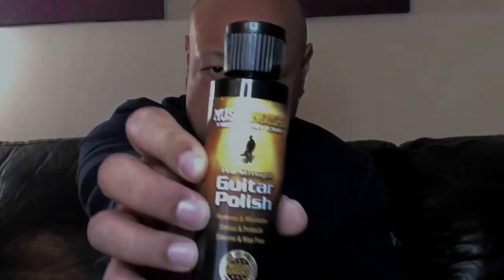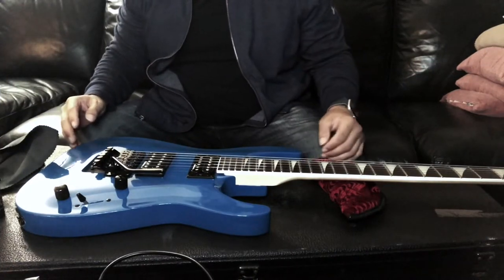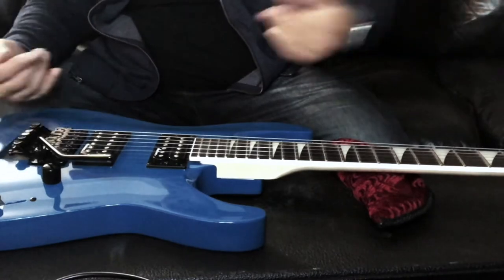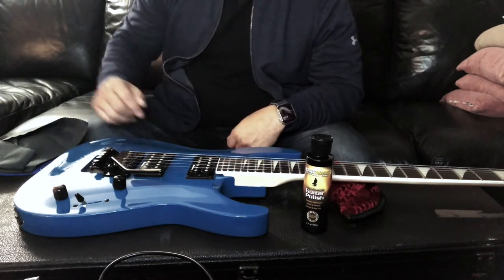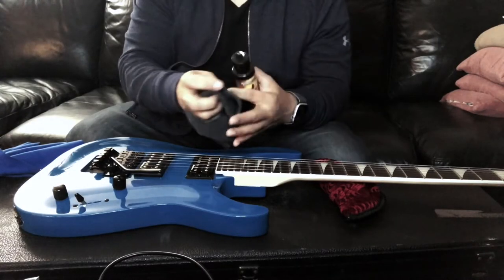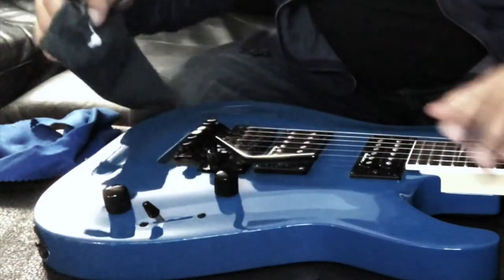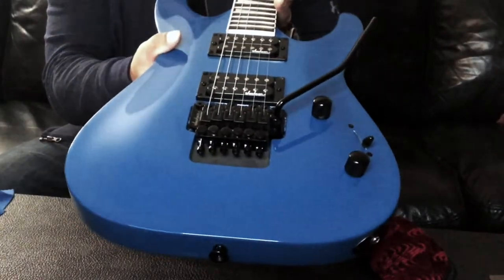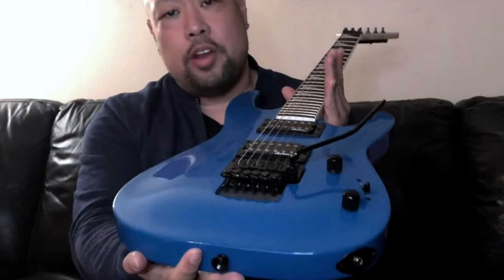Guitar Polish (Keeping It Looking New)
My little blog on Music Nomad's Guitar Polish solution. Showing how you can keep your guitar looking clean and new.